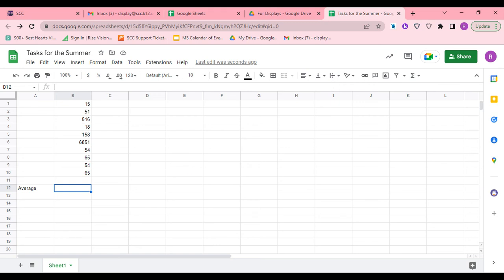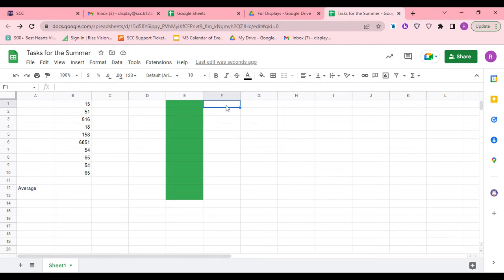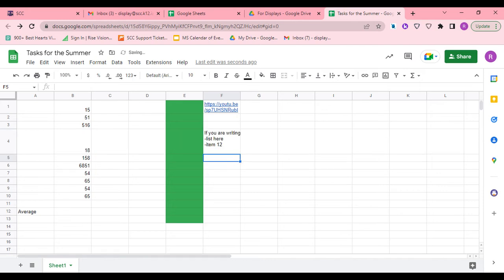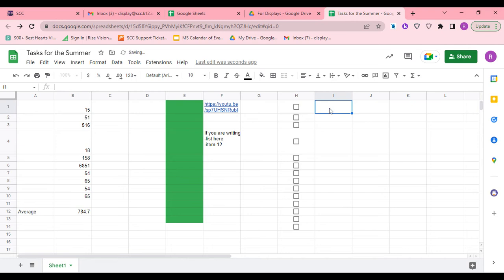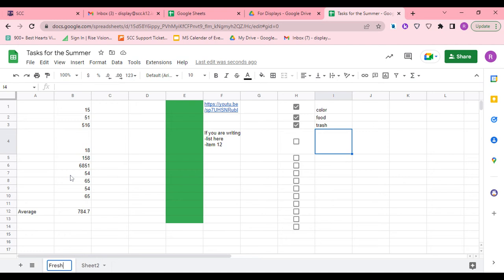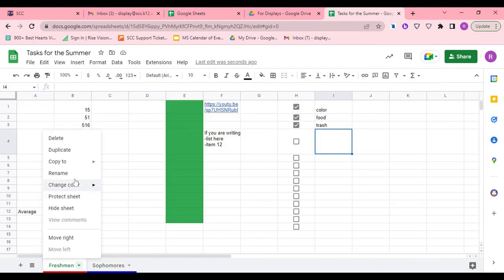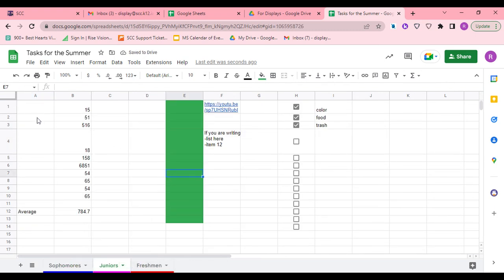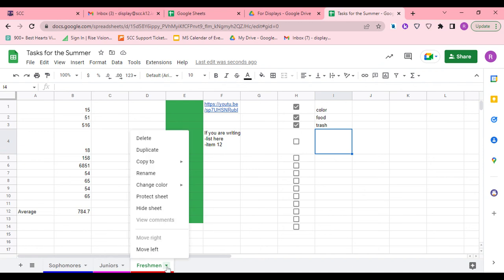Google Sheets basic functions